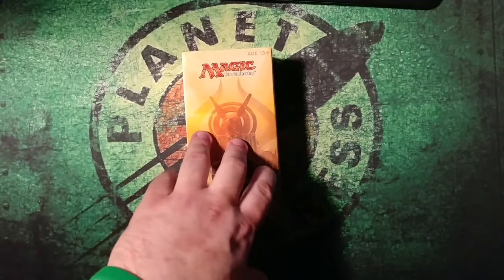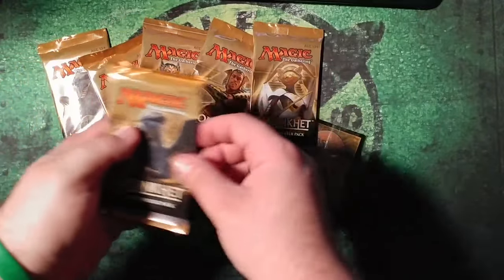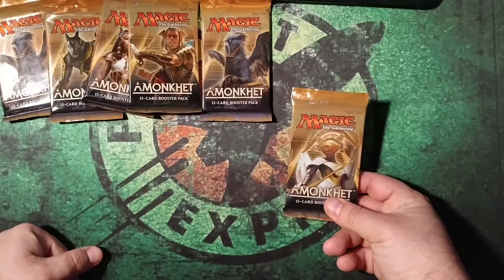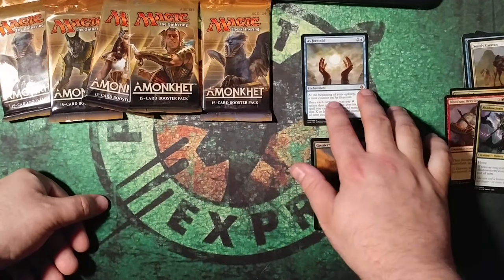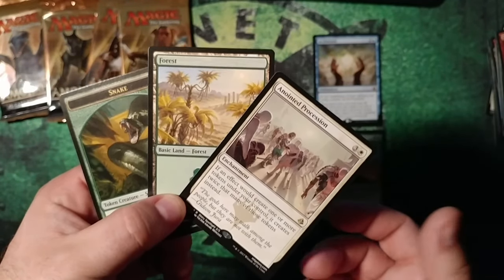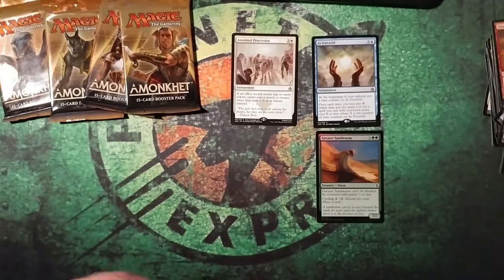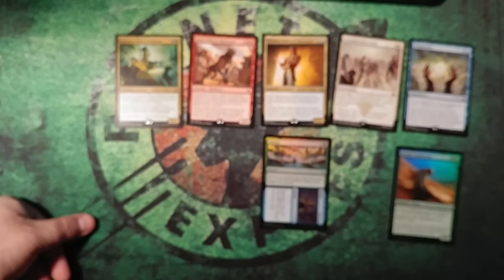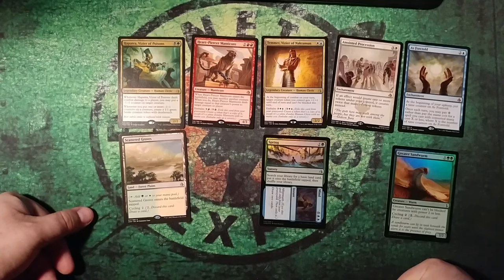Amonkhet Prerelease Kit 2 of 3 - Battle with Mr. Bevers!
MrBevers' point of view -